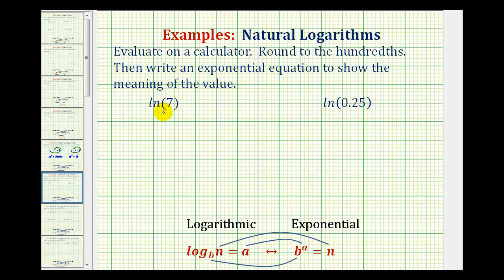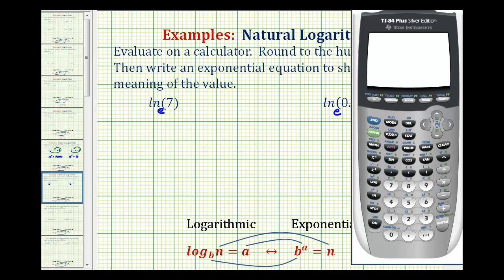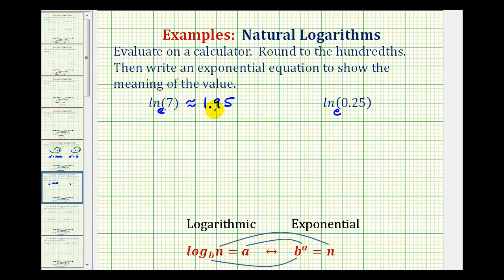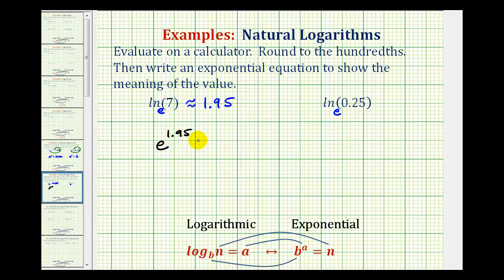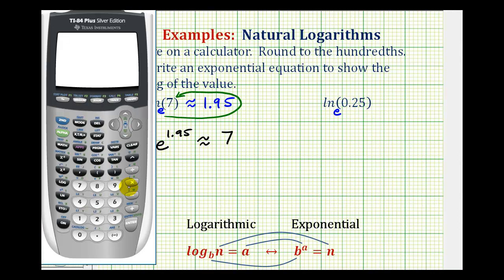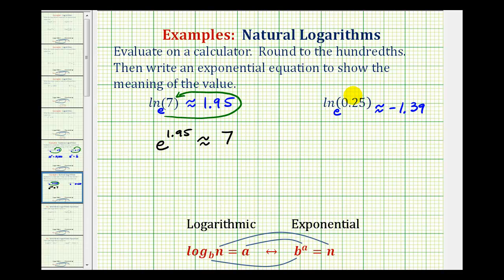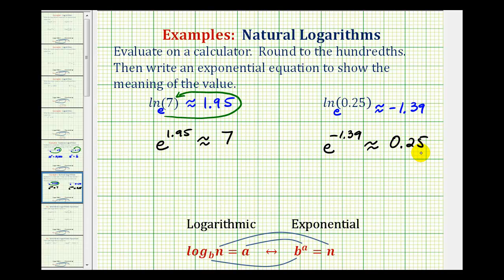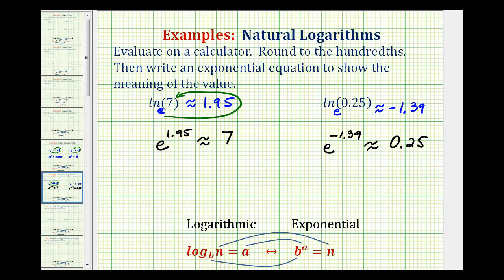Ex: Evaluate Natural Logarithms on the Calculator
This video explains how to evaluate a natural logarithm on the calculator.  It also shows how to write an exponential equation using the value of the natural logarithm.